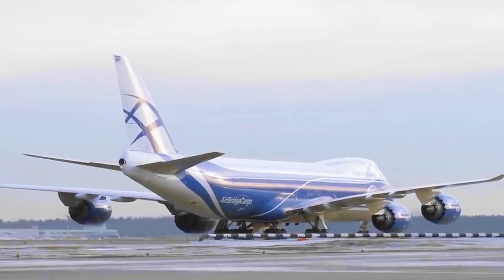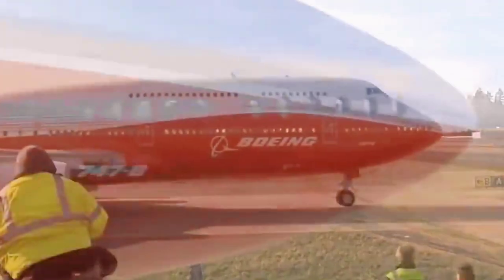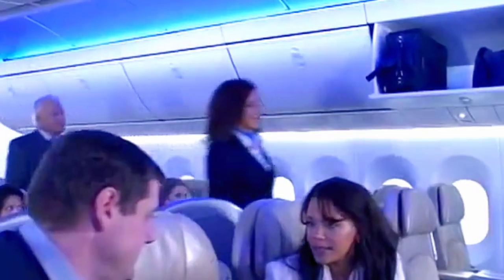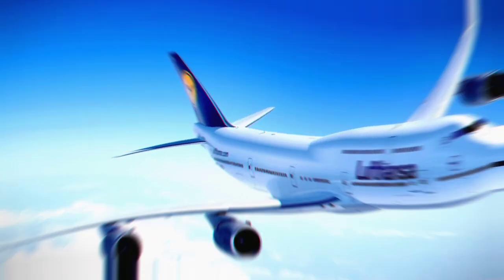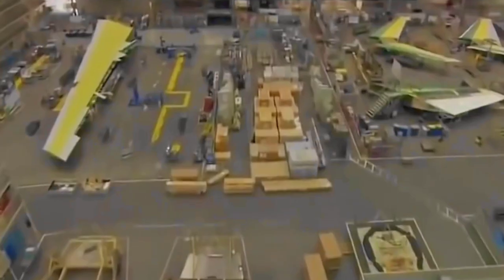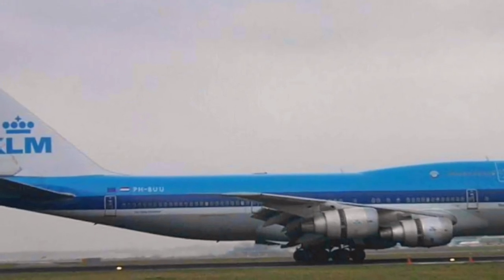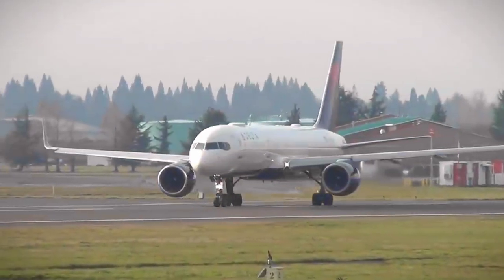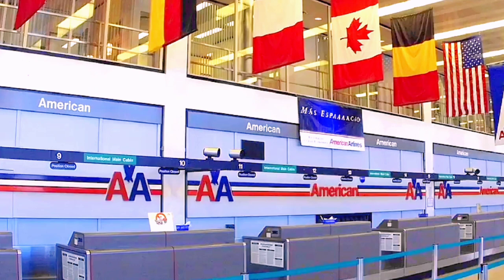Inside the Boeing 747 The Iconic Jumbo Jet Explained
In this video, we take you inside the Boeing 747, the "Queen of the Skies," for a behind-the-scenes look at one of the most iconic jumbo jets in history. Join us as we explore the fascinating history, design, and technology that make the 747 a true game-changer in the world of aviation. With its advanced aerodynamics, efficient engines, and impressive range, the 747 has revolutionized air travel and played a key role in shaping the modern airline industry.